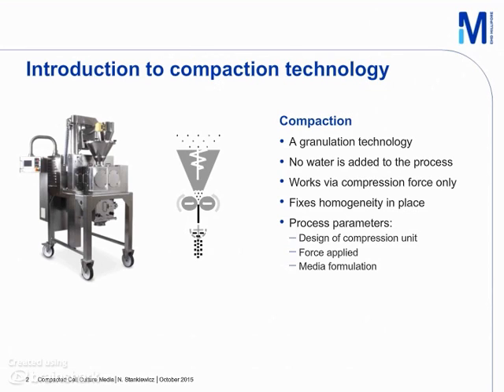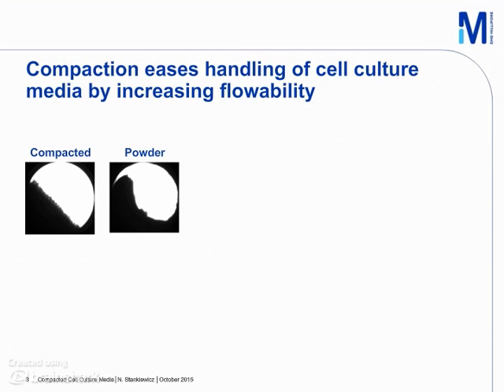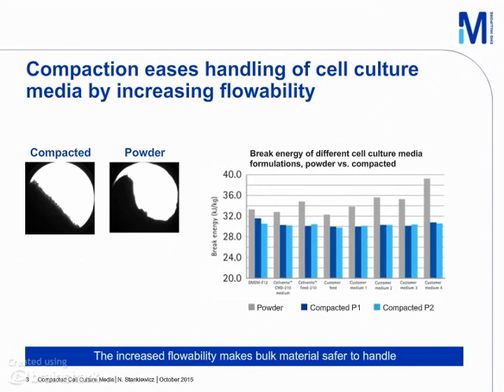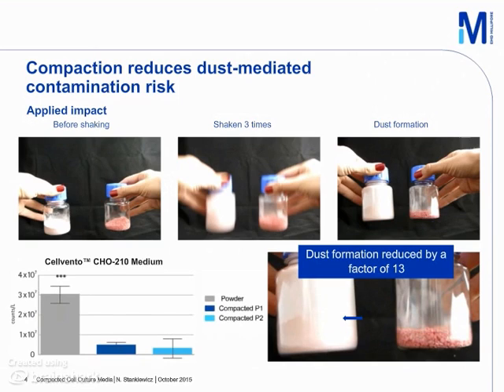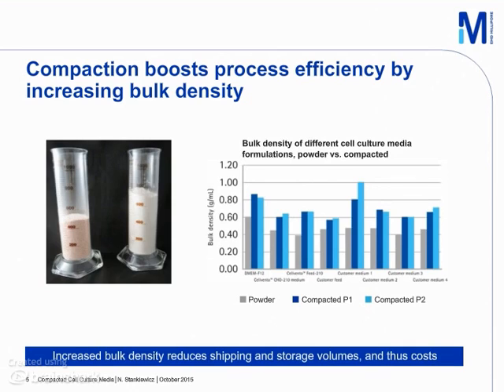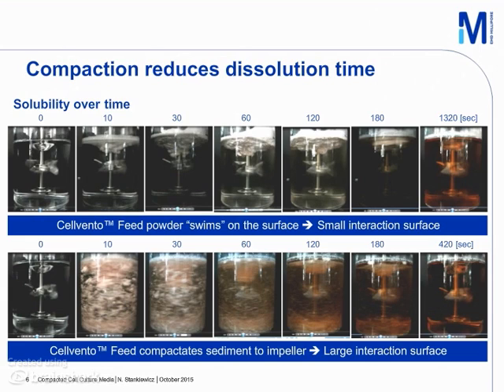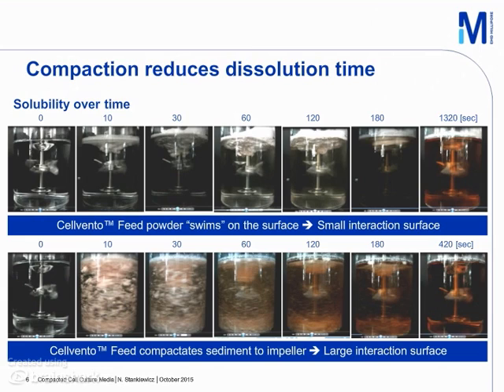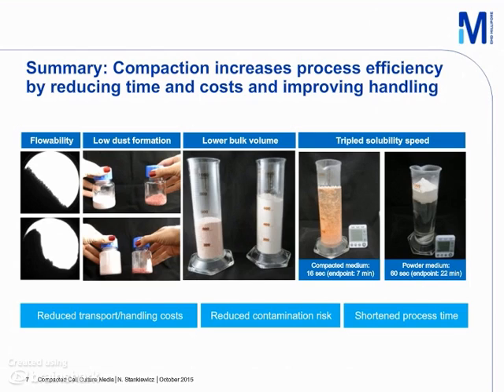Compaction of cell culture media – a new technology application to leverage the advantages of dry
- This presentation provides data on compaction of cell culture media, a new technology application that demonstrates its potential to increase the efficiency of dry powder media applications, thereby leveraging their advantages.